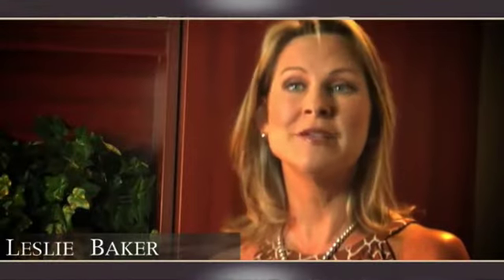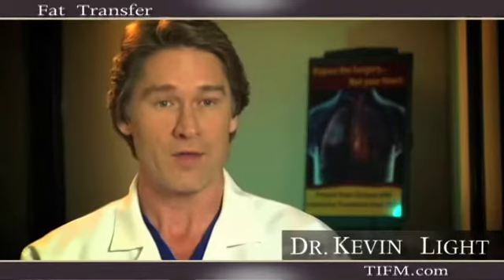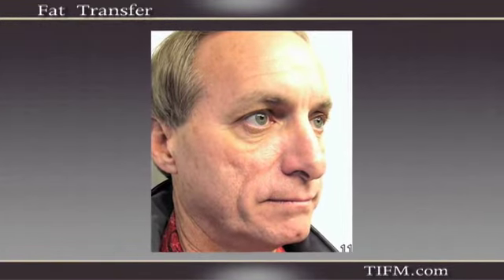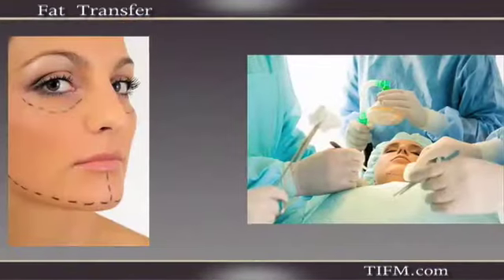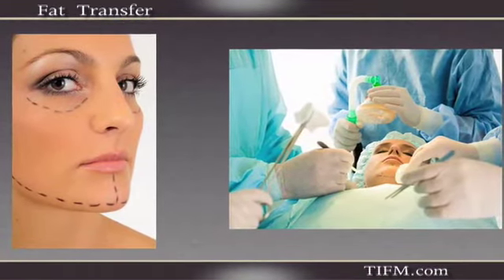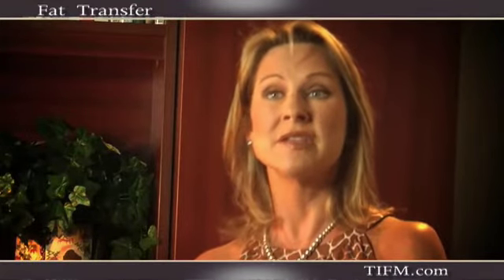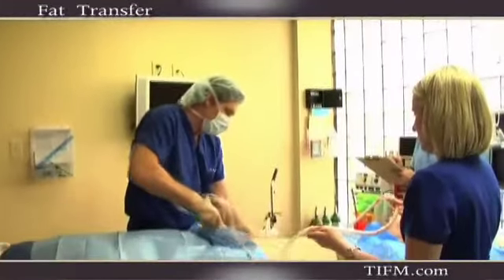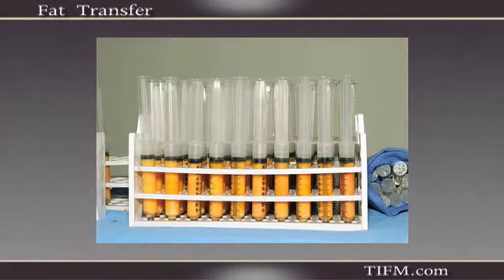Facial Fat Transfer in Dallas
In this facial fat transfer video, one of Dr. Kevin D. Light's past patients discusses her experience undergoing liposuction and fat transfer to the face. According to Dr. Light, facial fat loss is the primary reason why changes in the aging face are noticeable.

Although facelift surgery and "taking up the slack" for a tightened appearance, remains the traditionally popular way to appear more youthful, many people want to get away from this look. Dr. Light, the medical director of the Texas Institute of Functional Medicines (TIFM) in Dallas, Texas, offers the fat transfer procedure. This process entails removing excess fat from one area of the body and transferring it to the face through tiny injections. It is a permanent procedure.

More information can be found on Dr. Light's website. He is a Diplomat of the American Board of Osteopathic Surgery (ABOS) in General Surgery, with more than 26 years of surgical experience.